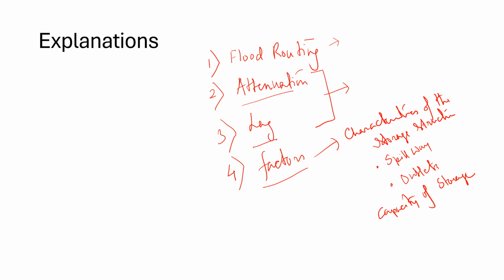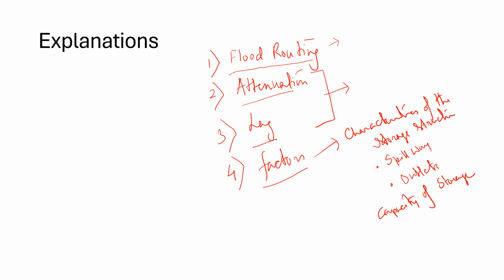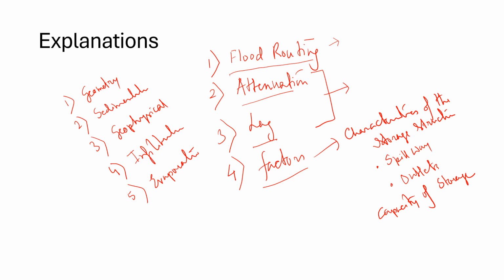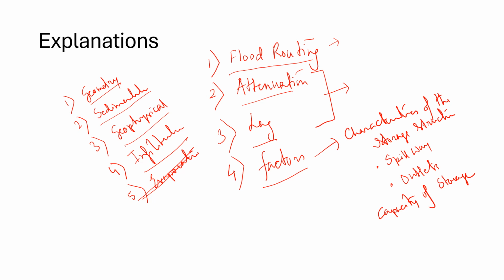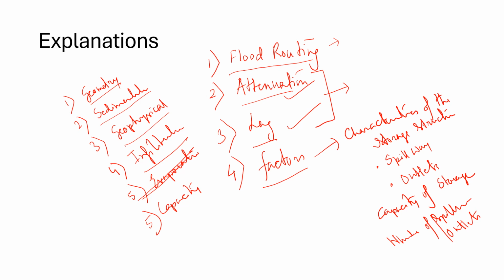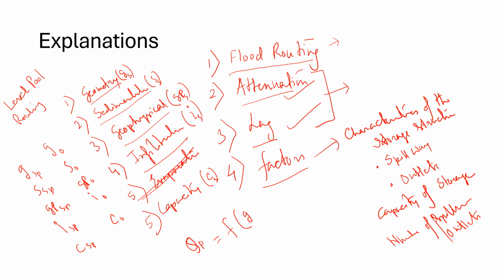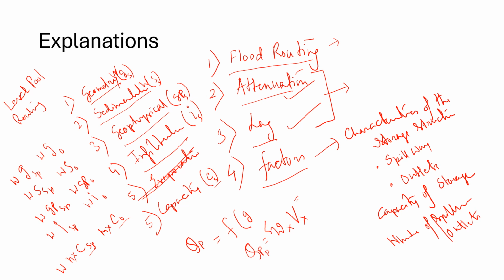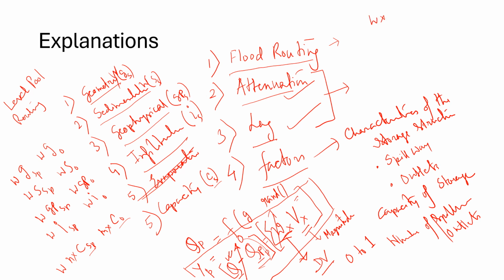Internship Opportunity: Flood Routing, Attenuation and Lag and Grey Wolf Optimization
Internship Opportunity on "Identification of the Most Significant Feature Which Causes Attenuation and Lag in the Routing of Flood Hydrograph"
Prerequisite:

Concept of Attenuation and Lag and how it can be proved that for Level Pool Routing the peak of outflow hydrograph will occur at the intersection of Inflow and Outflow Hydrograph.

Unlock to see the explanations and how you can become a part of the internship programme
Or